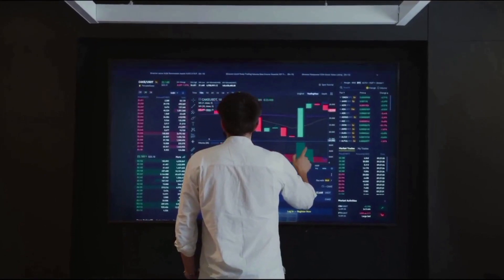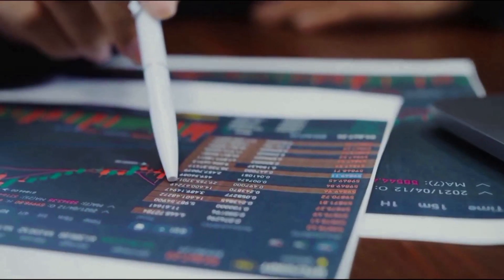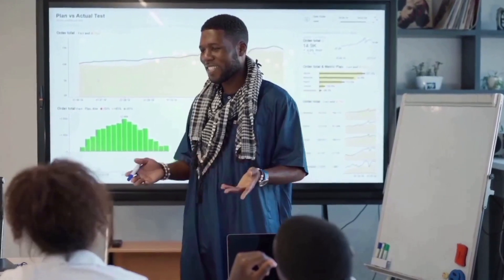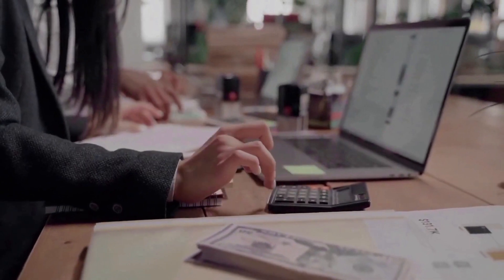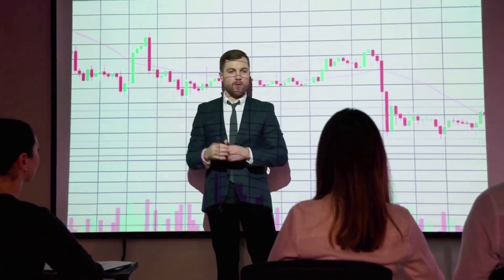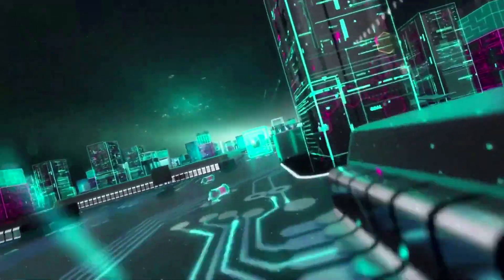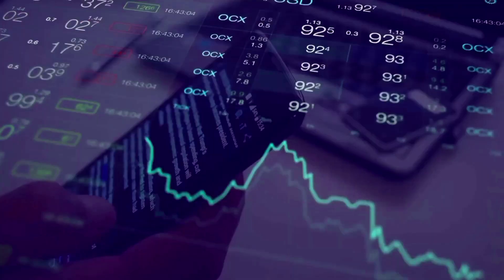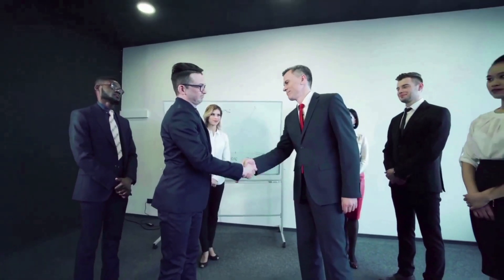PEPE IS ABOUT TO X7000 AFTER THIS...?? - PEPE PRICE PREDICTION OCTOBER 2023